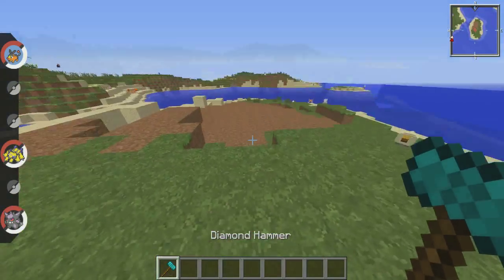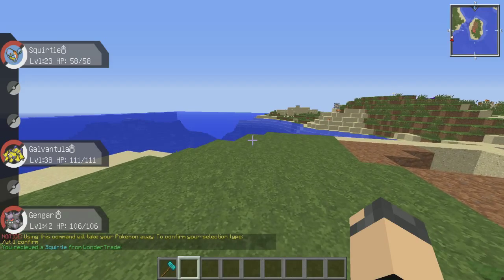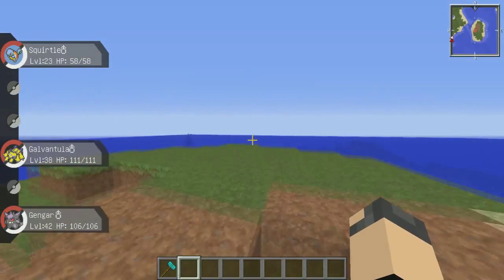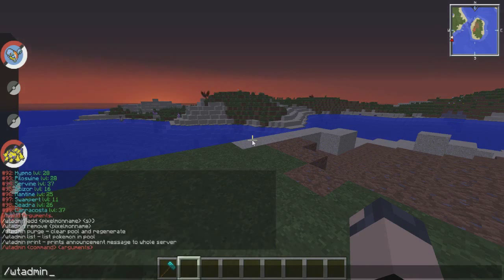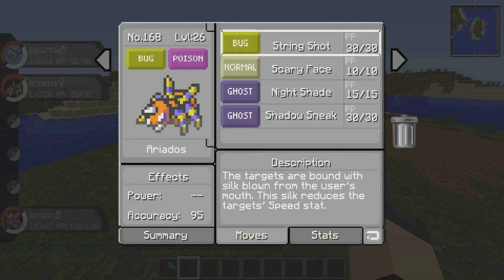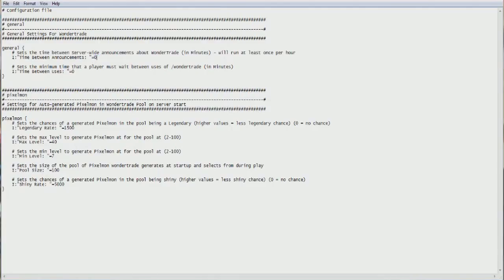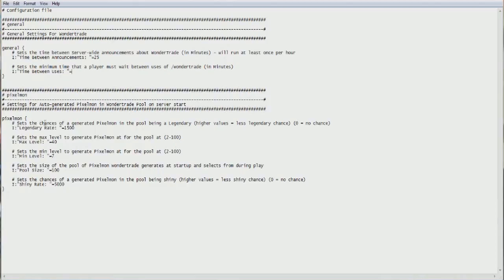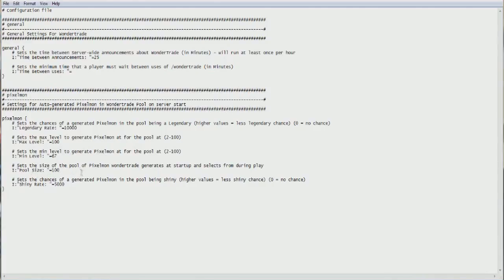Pixelmon SideMod: Wondertrade! FILL YOUR POKEDEX! (Pixelmon SideMod)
Pixelmon SideMod: Wondertrade! (Pixelmon 4.0.1 Server SideMod)
TODAY I have for you all the Pixelmon 'Wondertrade' Side Mod. This mod allows you to trade your Pokemon for a randomly generated Pokemon. This mod works on servers and for singleplayer. This mod was inspired by the actual Wondertrade from the Pokemon games :)

Thanks for all of the support, PokeLegends videos will return soon. I hope.